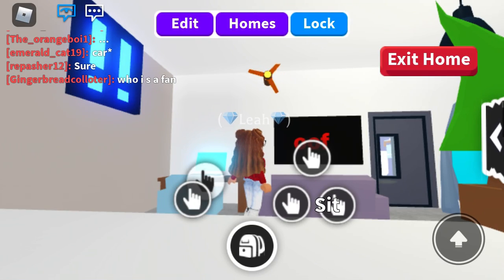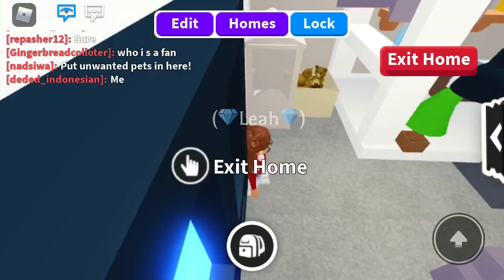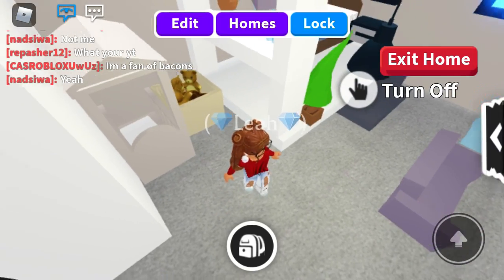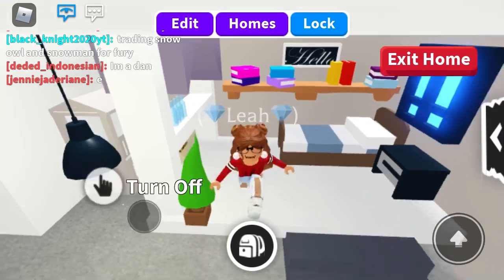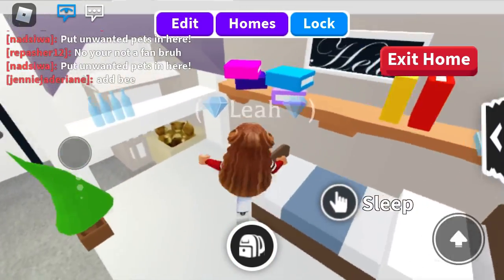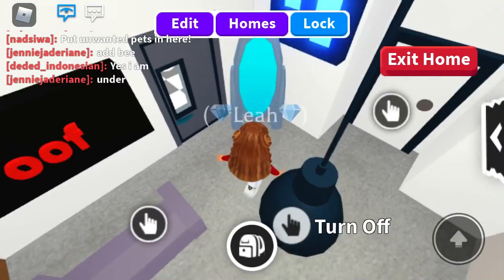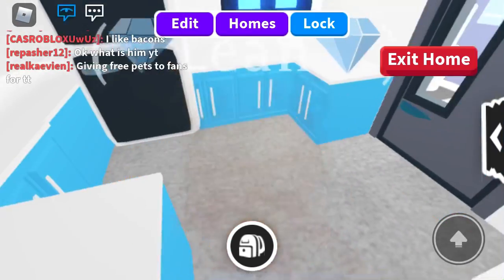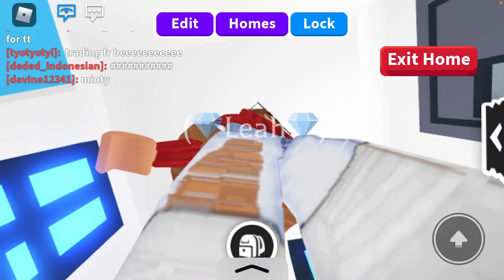House tour!! |JustLeah